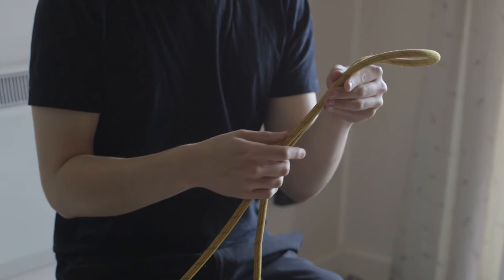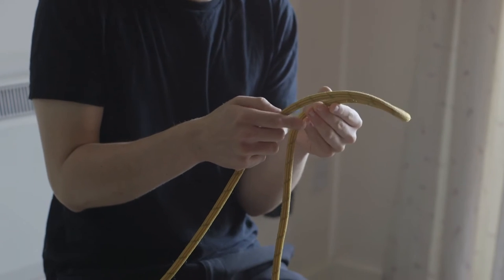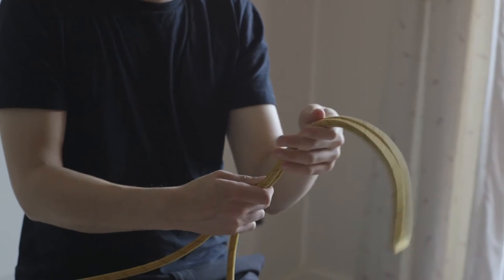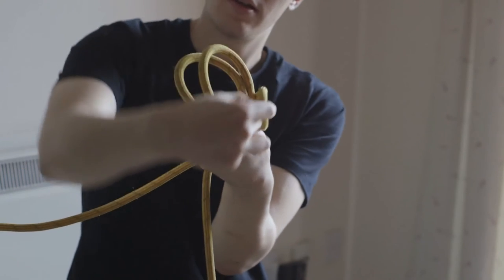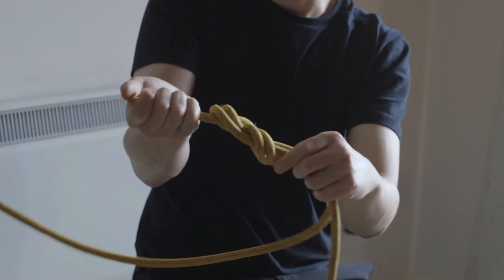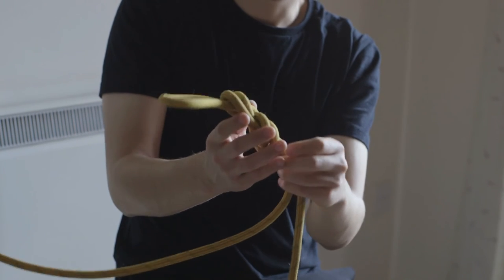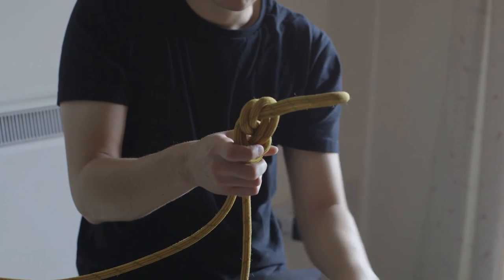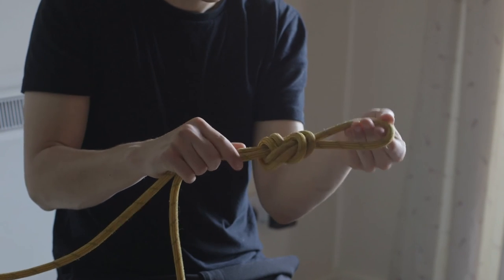Climbing tips: Figure 8 on a bight knot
In this video we show how to tie a Figure 8 on a bight. Most often used by climbers to clip into anchor points and clip gear into for hauling.